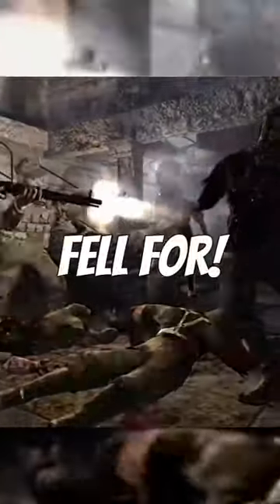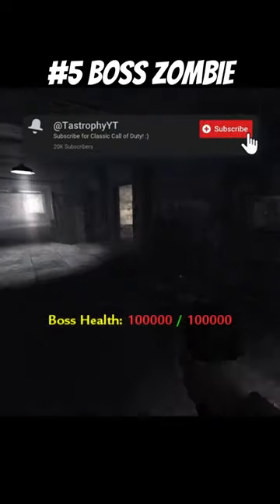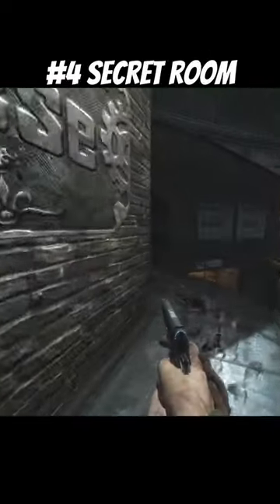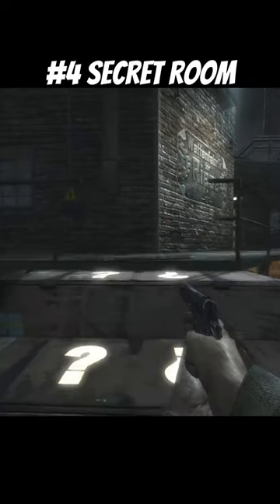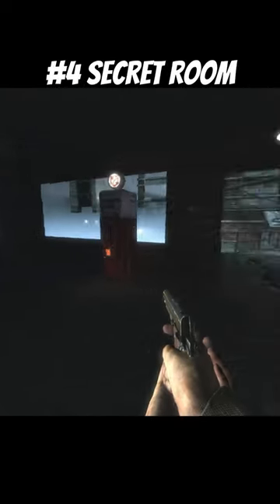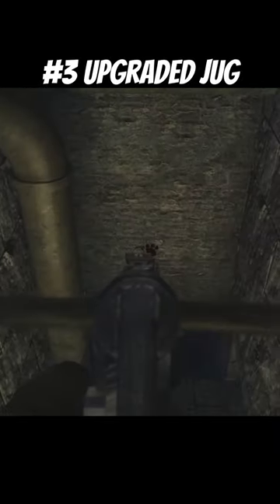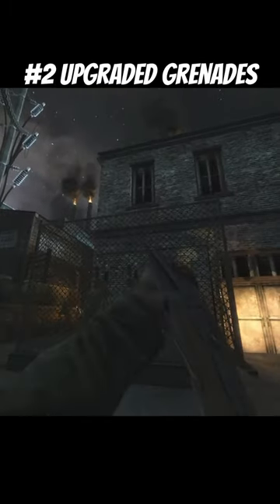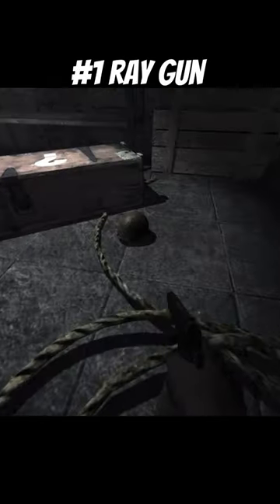Top 5 Call of Duty Zombie Myths!